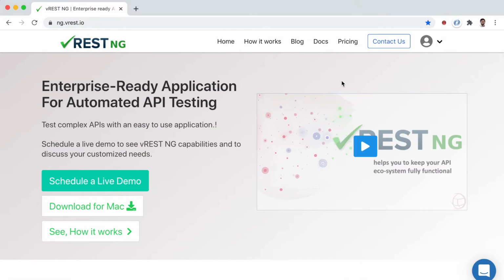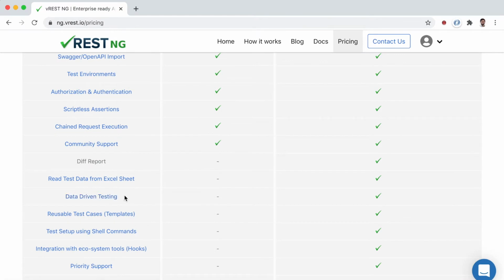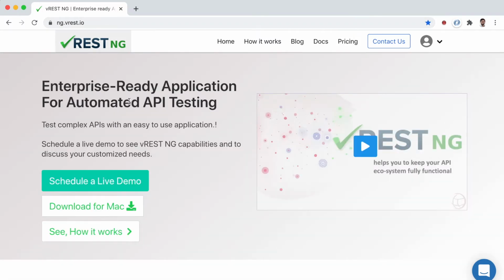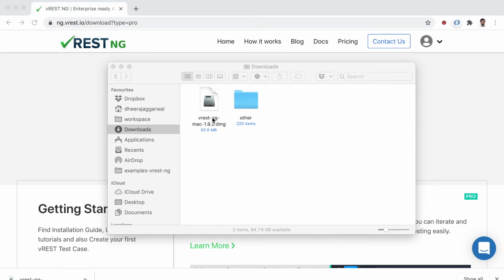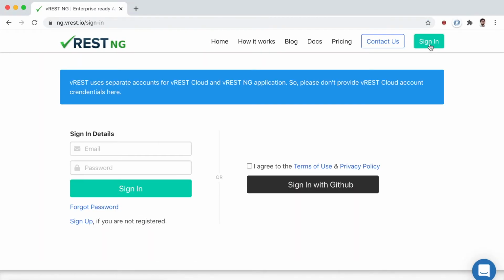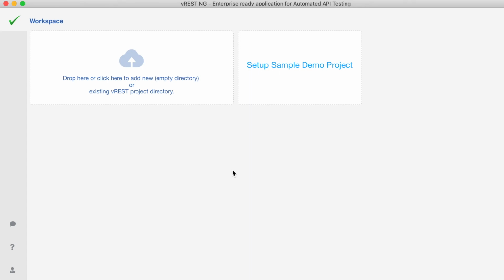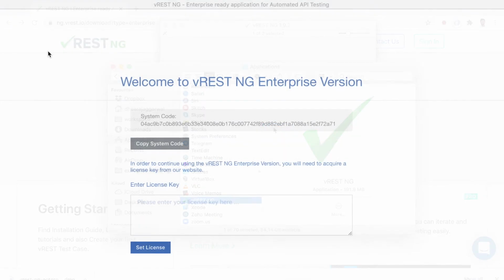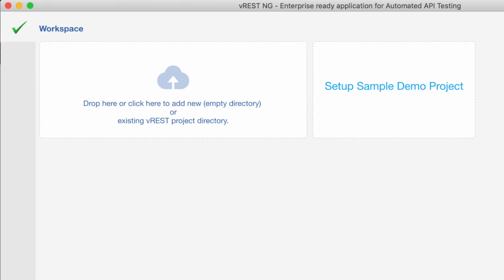API Testing - Download / Installation on a Mac Machine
vREST NG is an enterprise-ready application for Automated API Testing. This video will help you understand, how you may download and install vREST NG Application and its various variants (community, pro, enterprise) on a Mac machine.

You can download and install the vREST NG application directly on Windows, OSX, and Linux via our website.

4.

And let us know your useful suggestions through comments.